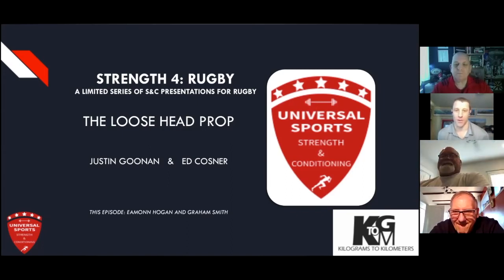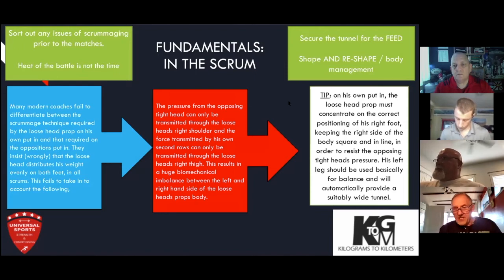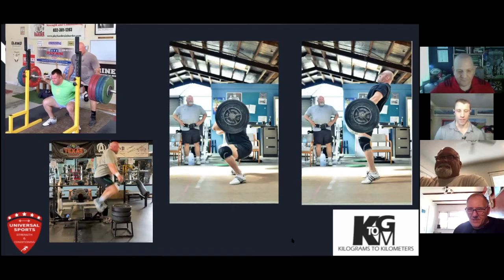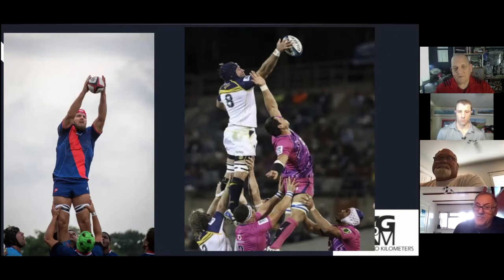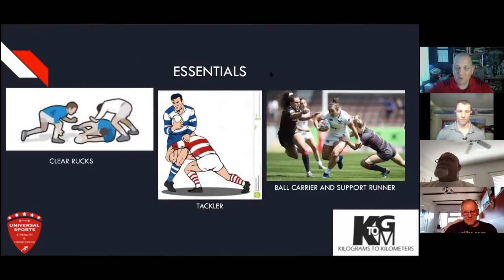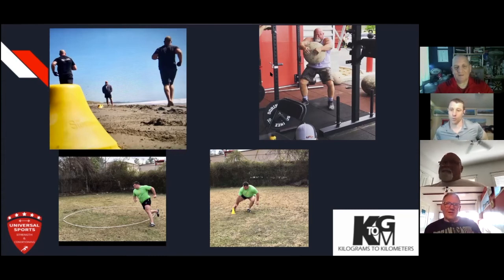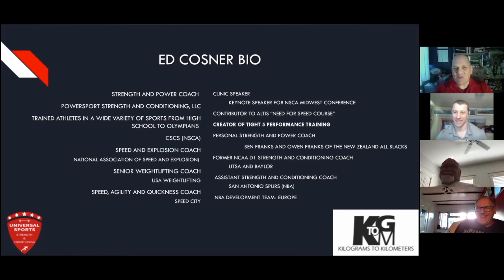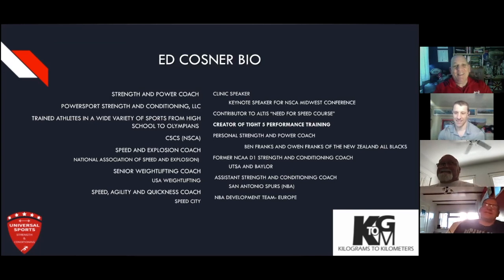Strength 4 RUGBY Edited Version, Mar 1 2021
A heavily edited version of a talk  in February 2021 between two rugby coaches and two S&C coaches about the work of a Loose Head Prop for an innovative Universal Sports Strength and Conditioning presentation.